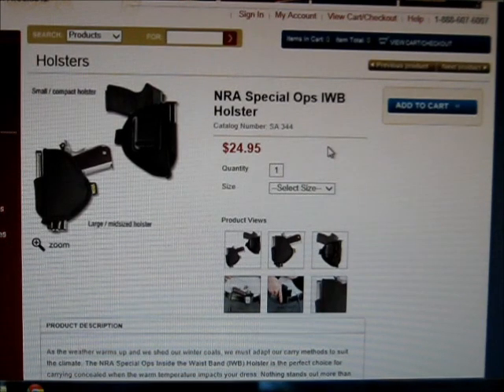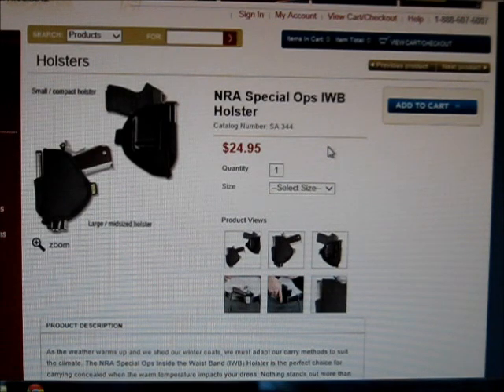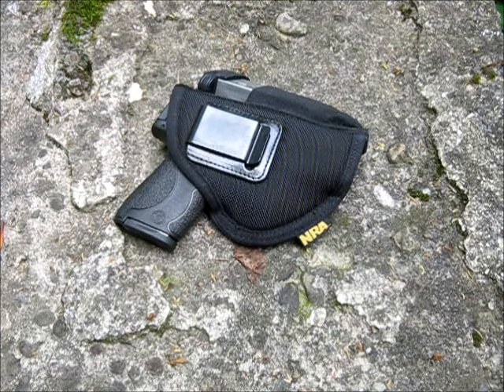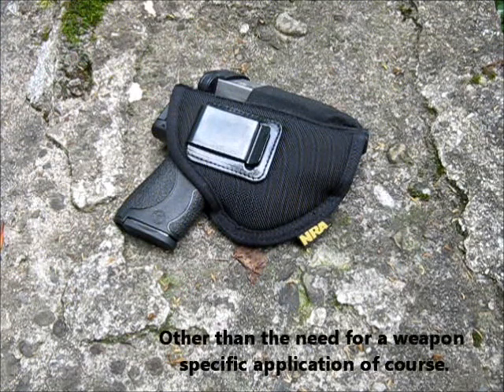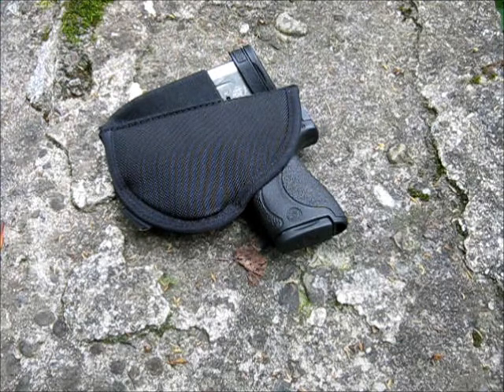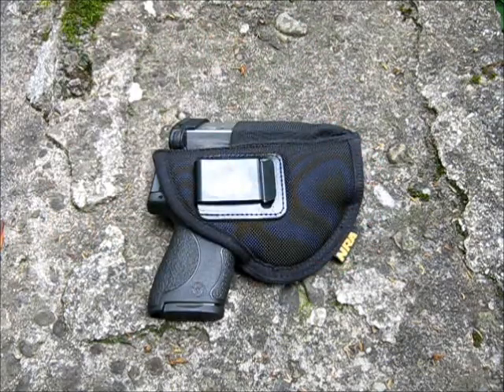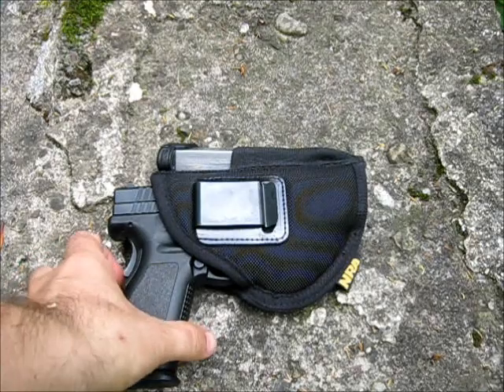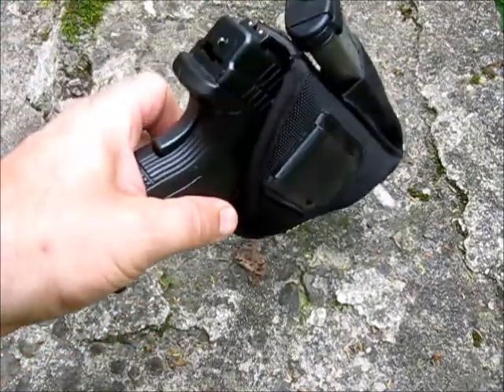NRA Special Ops IWB Holster Catalog SA 344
Looking for an affordable holster that doubles as a fund-raiser to protect our God-given right to defense of self and others? This holster just might meet your needs. Compact enough to conceal, comfortable enough to wear for hours on end. I've worn this for entire days around town, hiking, walking and driving up to 2 1/2 hours one way. I like it and give it a solid 9 out of 10 rating.

  Here's a link that's current as of 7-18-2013, if you want to look into it more: